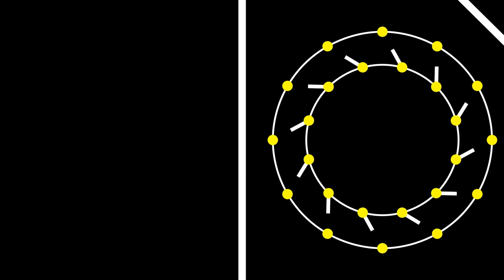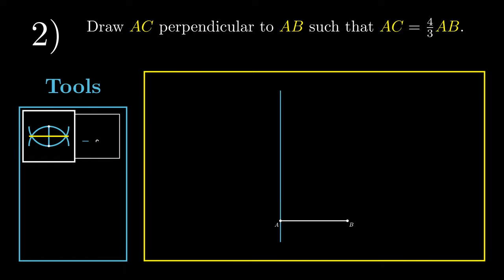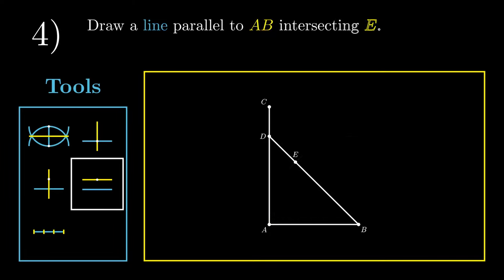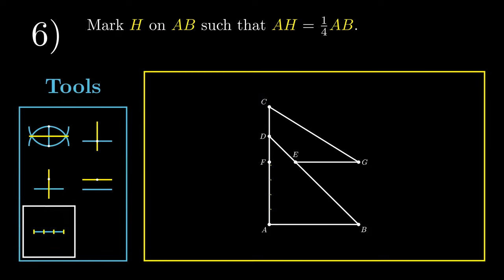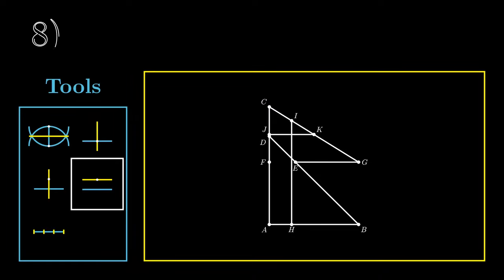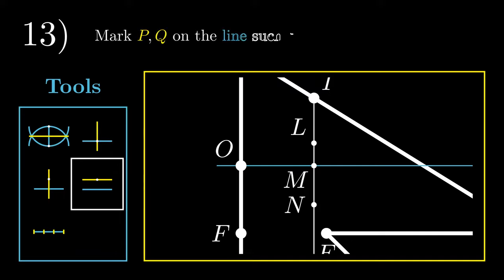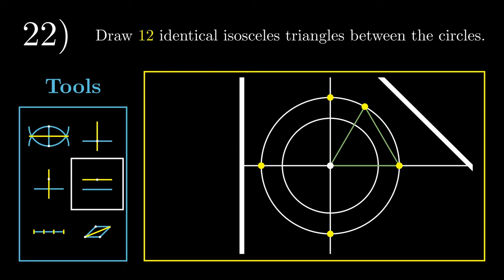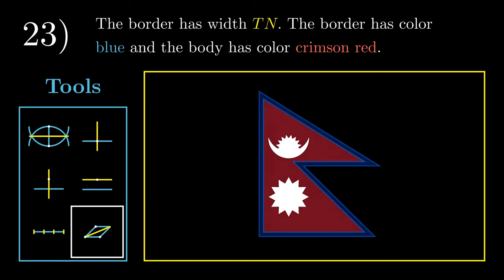The Untold Secret of Nepal's Flag